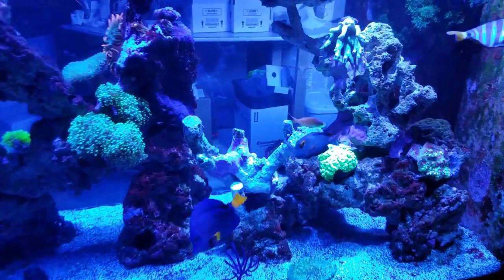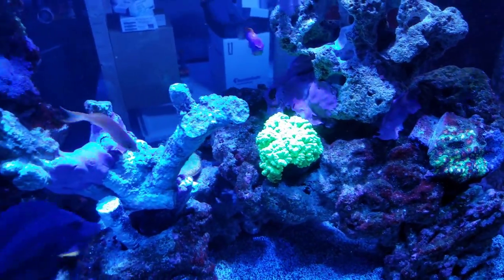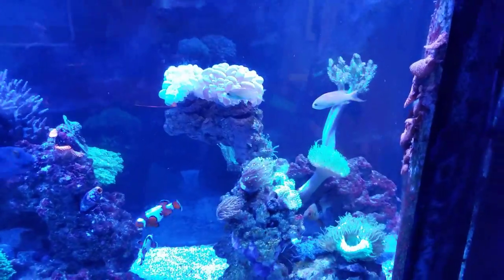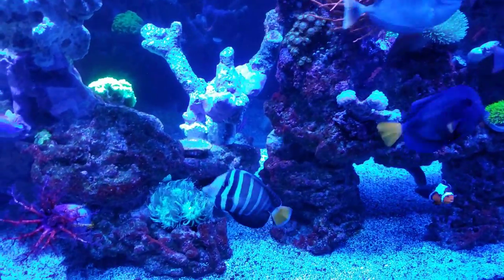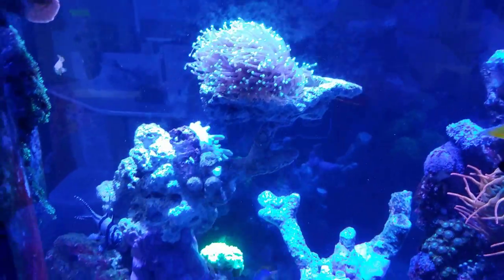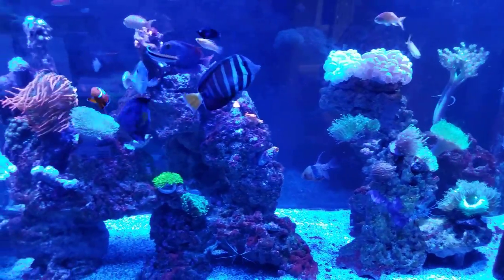Rockscape Update in the 220G Display and Inventory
A quick update on the display tank and some new inventory for you to enjoy.